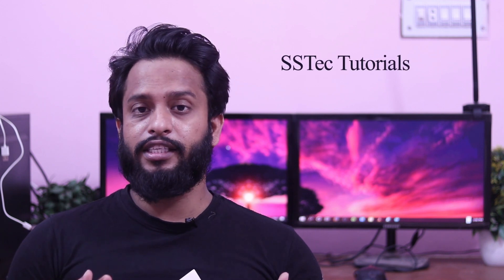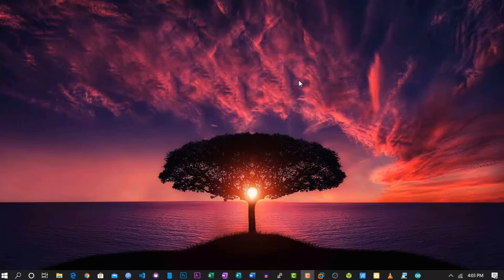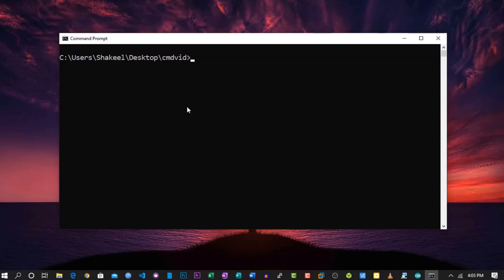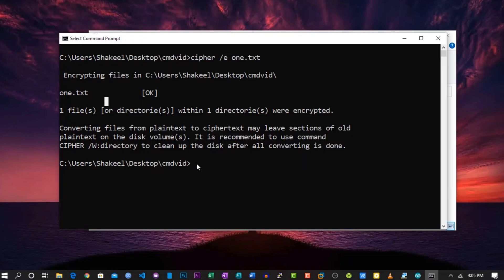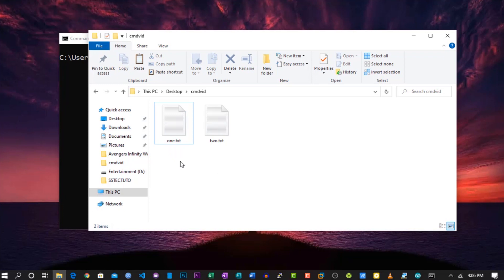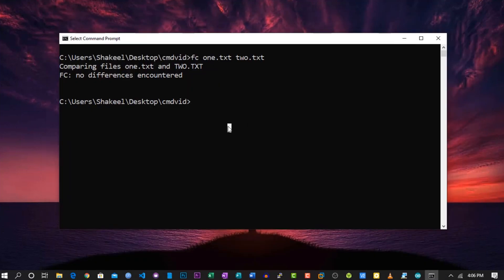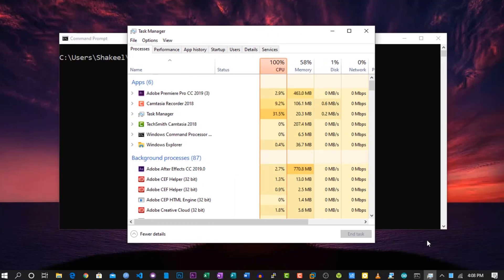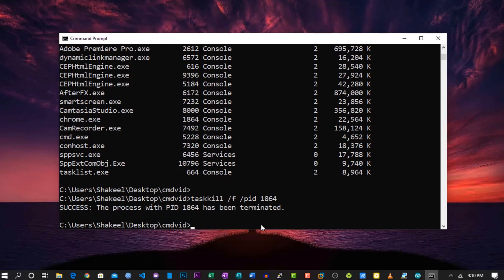Special CMD Commands for Windows You Don't Know Exist!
In this video, i will be showing you 5 useful window10​​ command prompt(CMD​​) commands.iI hope you will like this video. Windows 10 Special Useful CMD Commands That no One Knows about them